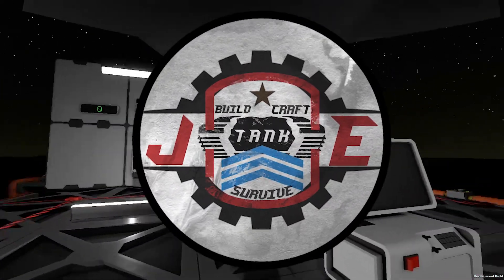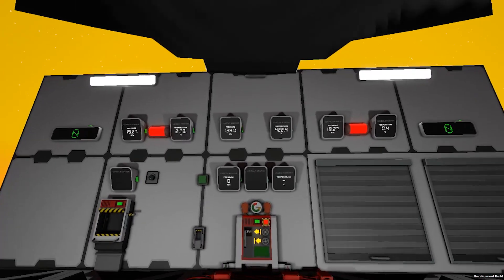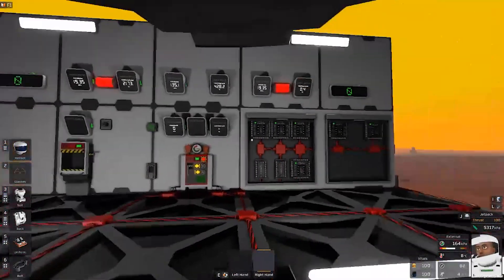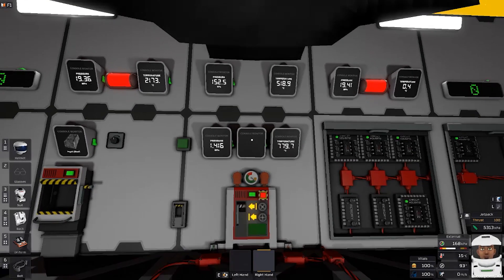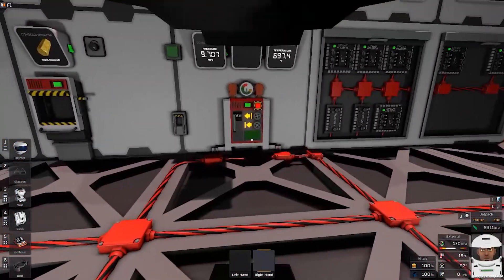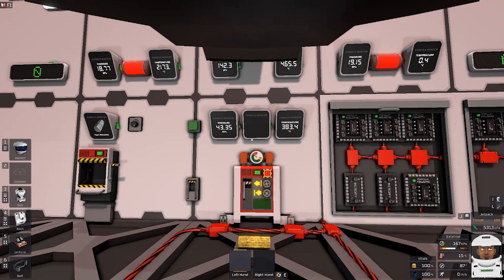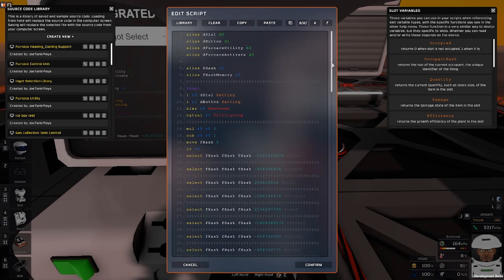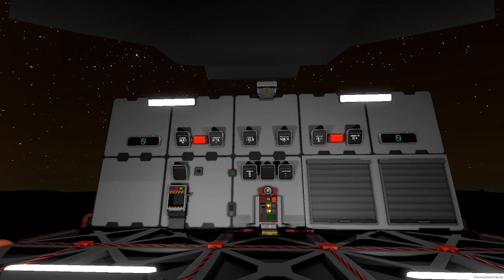Fully Automatic Advanced Furnace | Stationeers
My take on a Fully Automated Advanced Furnace in Stationeers.

Stationeers puts you in control of the construction and management of a space station to run by yourself in single player, or online multiplayer with your friends. Complex atmospheric, electrical, manufacturing, medical, agriculture, and gravitational systems require your thought and management at all times!

Features
 Construction system rewards well-designed architectural, atmospheric, and electrical plans.
 Atmospherics system for temperature, pressure, combustion, gas mixtures, water, and fire.
 Physics on dynamic items in the world such as wall fatigue and explosive decompression.
 Dangerous environments to explore & develop including exotic planets, and asteroid belts.
 Deformable voxel terrain on worlds and asteroids that enhances mining and exploration.
 Construct complex factories using machines, conveyors, and computers.
 Ubiquitous logic system to automate every aspect of your base.
 Write programs using Integrated circuits & assembly code to automate your systems.
 Farm livestock and grow plants as a integral part of the station’s ecosystem.
 Many aspects of the game offer full modding support via the Steam Workshop.
 Designed from the ground up for multithreading to improve performance + scalability.

JoeTankPlays content is for children over the age of 13. JoeTankPlays and its videos are not made for or targeted towards children.